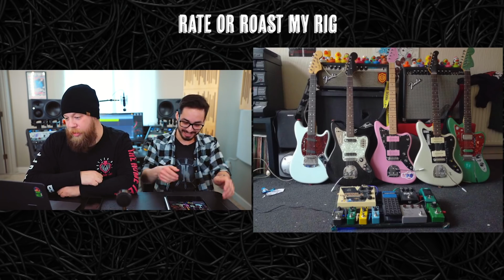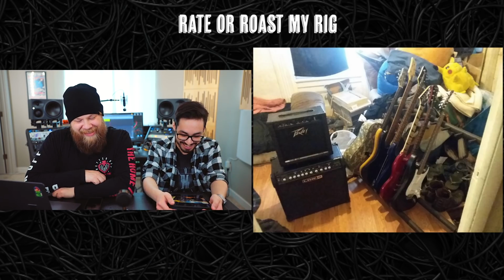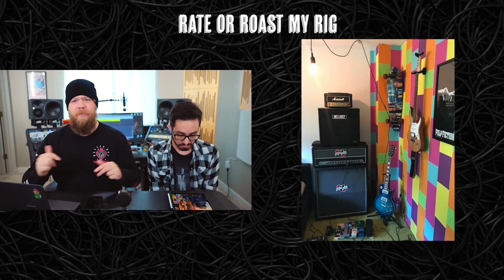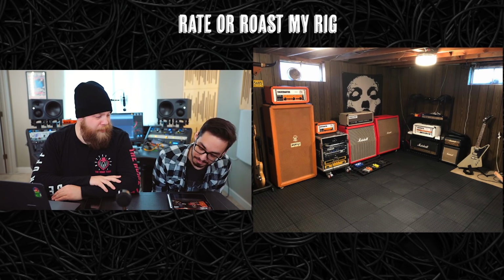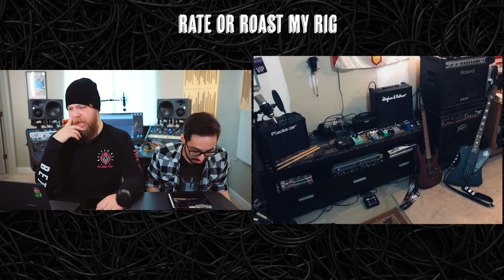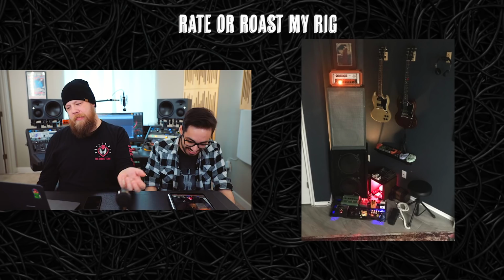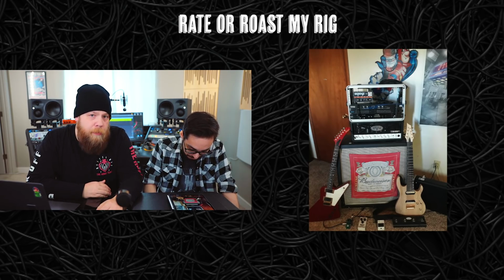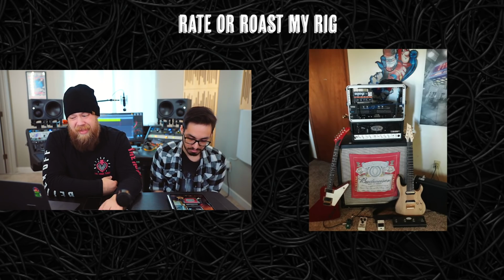Rate Or Roast My Rig - Episode 11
Lets roast some amps and guitars!

The Gear:
This Camera Body